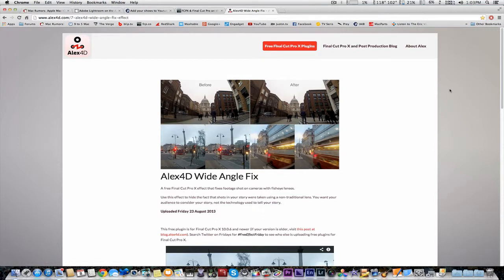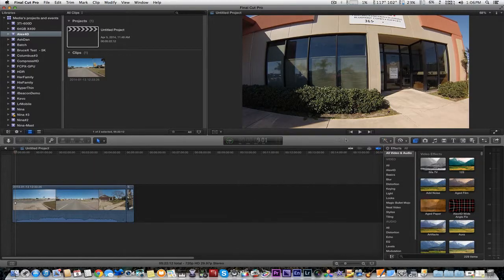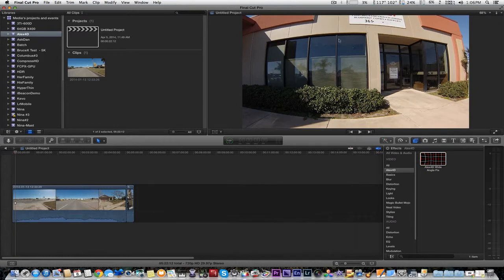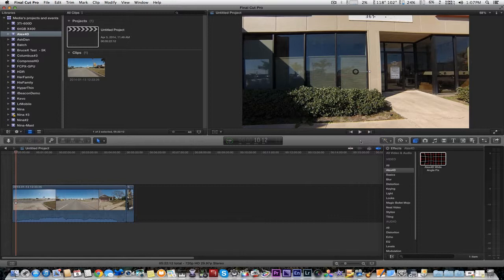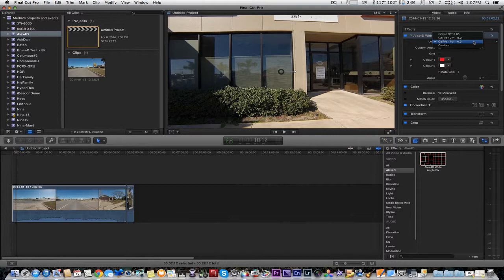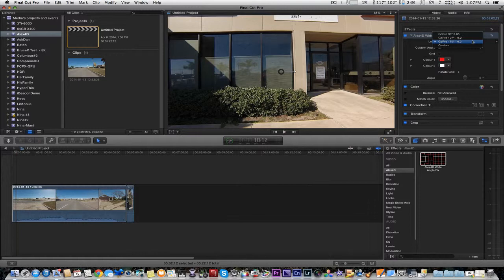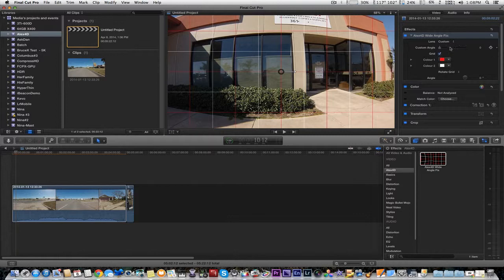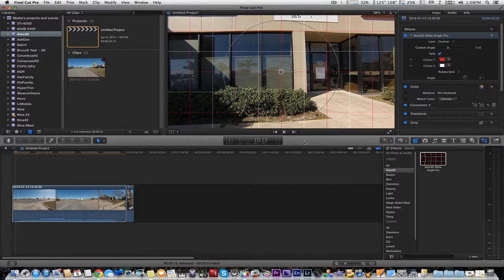GoPro Fisheye fix, Alex4D Plugin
GoPro Fisheye fix, Alex4D Plugin from Chatterbox live. Like this? Watch the latest episode of Chatterbox live on Blip!

Talk about another way to fix fisheye effect in Final Cut Pro.